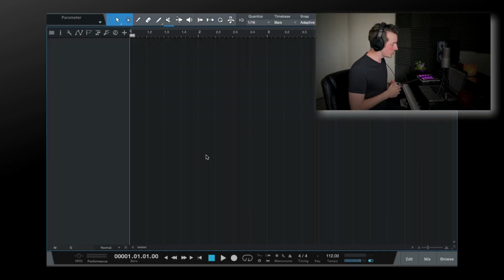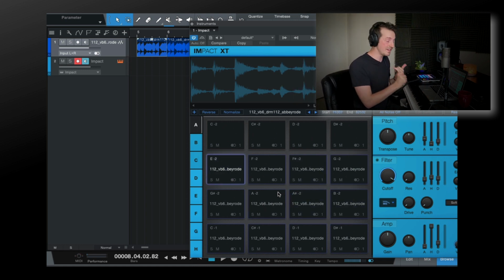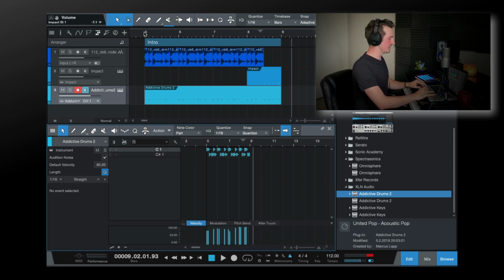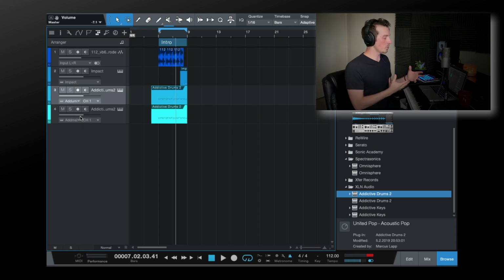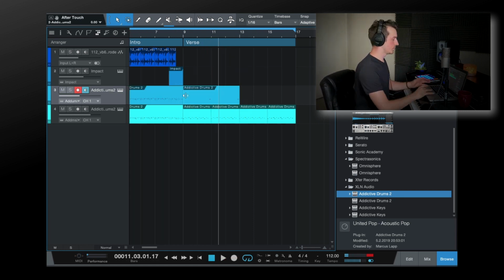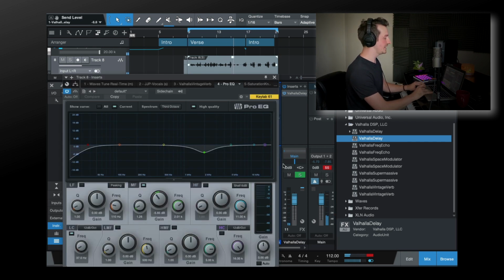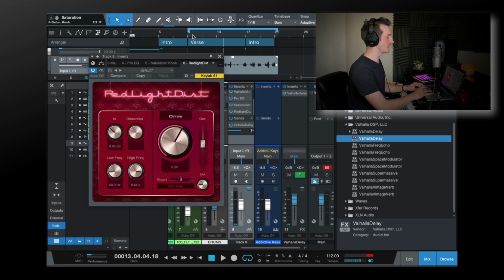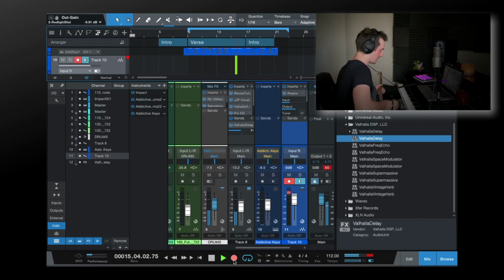3 Tips for Producing Alternative Music (Production Tutorial)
This video is all about producing Alternative music in the vibe of artists like Twenty One Pilots, Imagine Dragons, and girl in red.

Producing music in the Alternative genre really isn't that complicated. If you can get a few key things right you are well on your way to producing Spotify-level alt-rock jams.

A few of the key elements of alternative music are:
• Multiple layers of drums
• A TON of variation and dynamic changes throughout the song
• Filter automations
• A crap ton of saturation and compression on the vocal
• A groove that is enhanced and reinforced by the bass and electric guitars

I cover all these inside the 3 "umbrella" tips which are:
1. Layer the drums + add a ton of variation
2. Put a crap ton of saturation and compression on the vocal
3. Use bass and electric guitars to enhance the groove

00:00 Intro
00:12 Tip #1: Layer the drums + add variation
10:37 Tip #2: Heavy Vocal Saturation & Compression
15:17 Tip #3: Enhance the groove with guitars